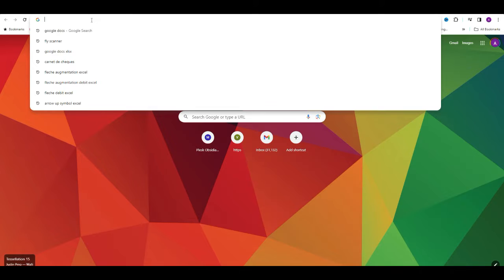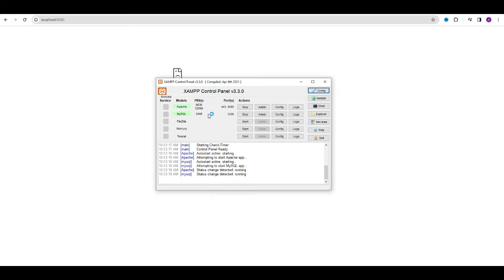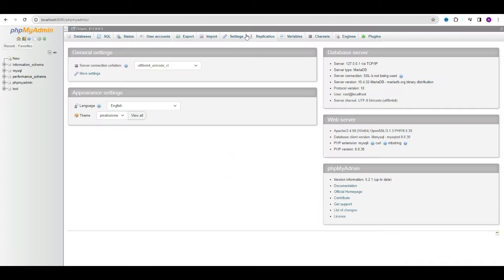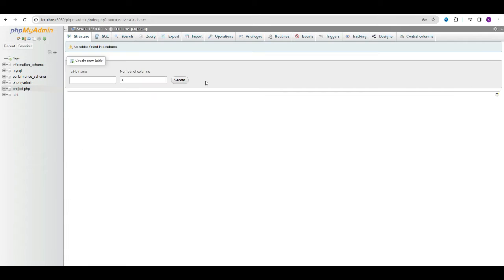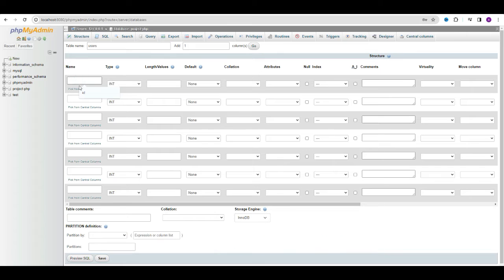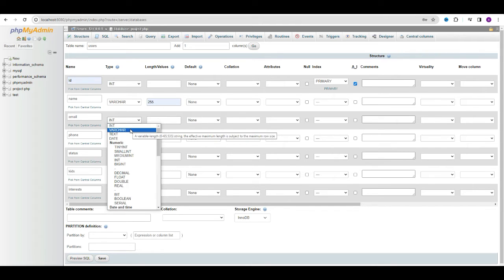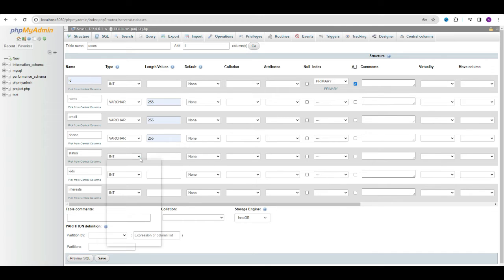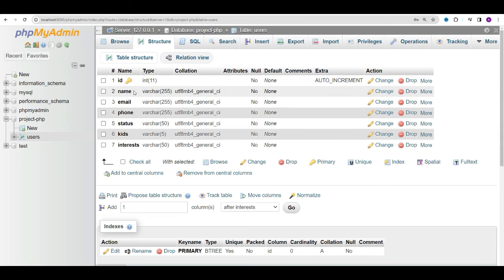How to Create a Database with PHP and MySQL: 2024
Mastering PHP and MySQL: A Comprehensive Guide 2024

Unlock the power of dynamic web development with our Mastering PHP and MySQL course! Whether you're a beginner eager to dive into the world of server-side scripting or an experienced developer looking to enhance your skills, this course is your gateway to mastering the dynamic duo of web development.

What You'll Learn:

PHP Fundamentals: Start from the basics and progress to advanced PHP programming. Learn the syntax, functions, and best practices for building robust server-side applications.

MySQL Database Design: Explore the intricacies of database architecture and design. Understand how to create efficient, normalized databases to store and manage your data seamlessly.

Dynamic Web Applications: Combine PHP and MySQL to build dynamic, interactive web applications. Dive into the art of creating user authentication systems, form handling, and dynamic content generation.

Advanced Techniques: Delve into advanced topics like handling file uploads, securing your applications against common vulnerabilities, and optimizing database queries for optimal performance.

Real-World Projects: Apply your knowledge to real-world projects that mimic industry scenarios. Develop a portfolio showcasing your skills and understanding of PHP and MySQL.

Why Choose This Course:

Practical Focus: Our course emphasizes hands-on, practical learning. You won't just understand the concepts; you'll build real projects to reinforce your skills.

Expert Guidance: Learn from industry-experienced instructors who bring their insights into the classroom, providing you with valuable perspectives and best practices.

Community Support: Join a vibrant learning community where you can connect with fellow students, share experiences, and collaborate on projects.